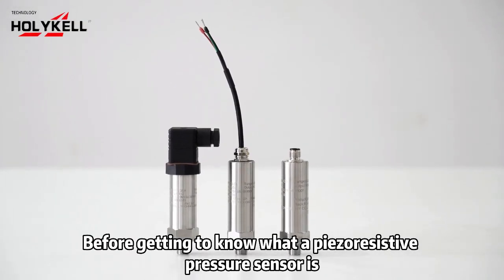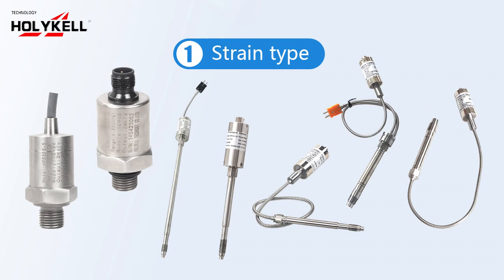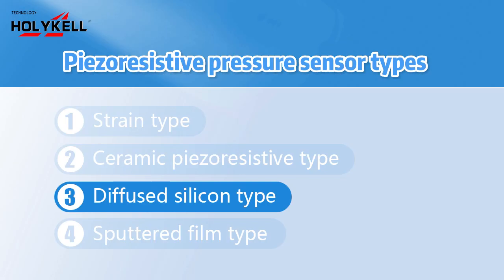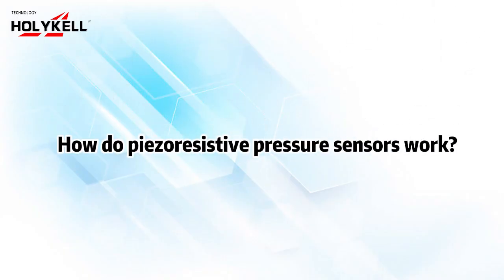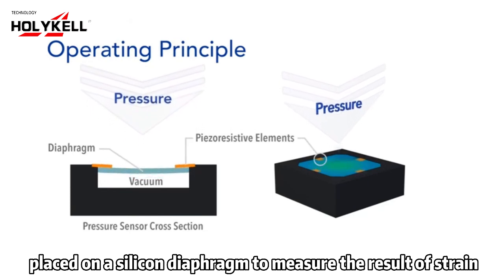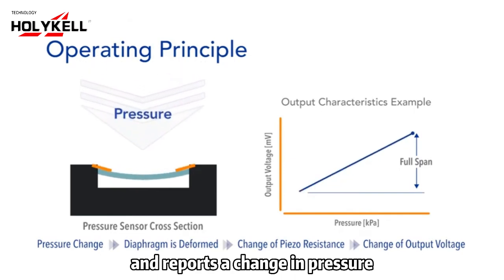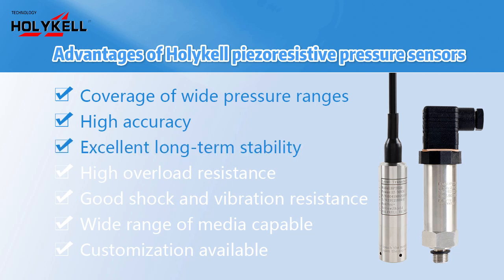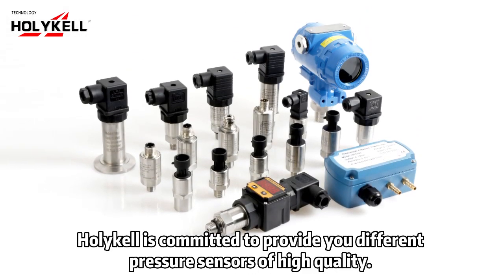How Piezoresistive Pressure Sensors work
This video explains what a piezoresistive pressure sensor is, its working principle, types and advantages.